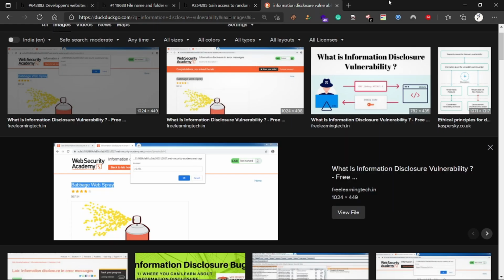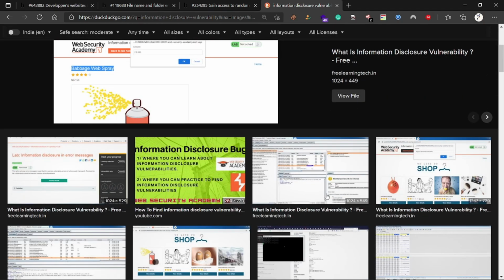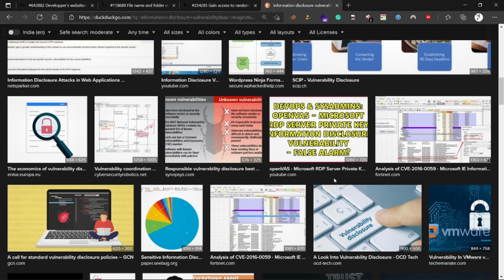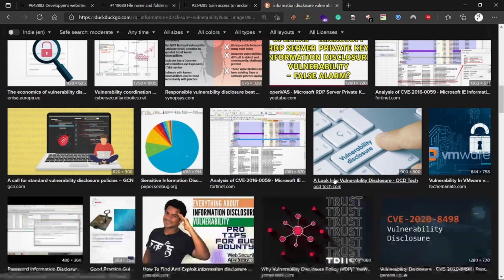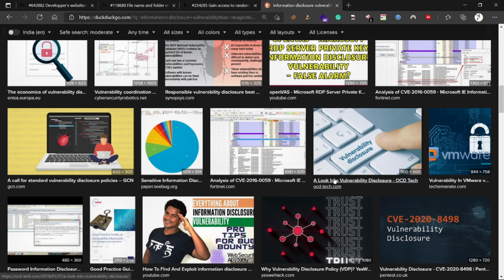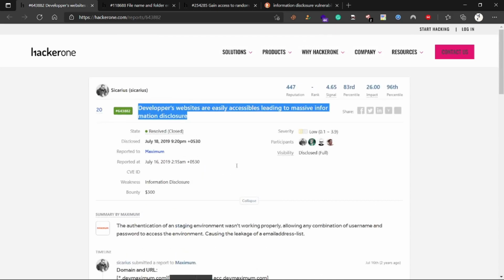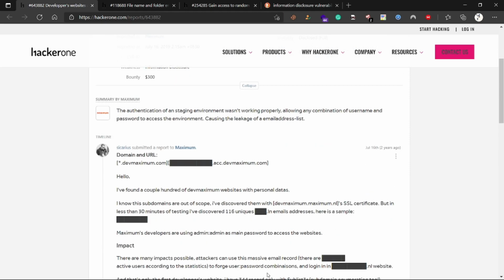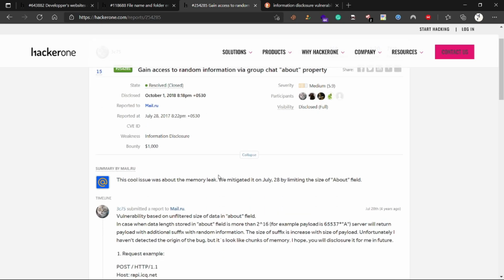hackerone report 1000$ bounty | Information Disclosure | bug bounty hunting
In This Video we will be watching bug bounty hunting information disclosure with sample reports

Welcome to The tech Community